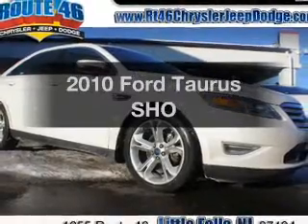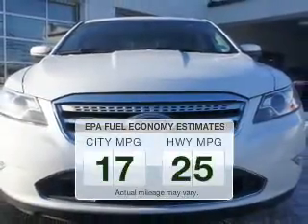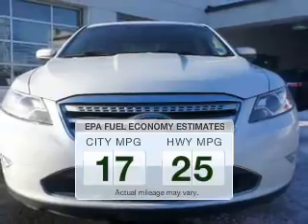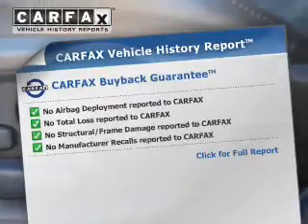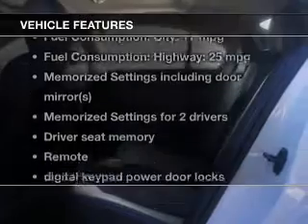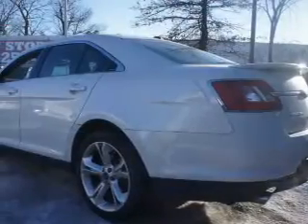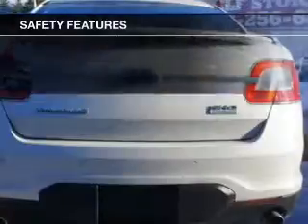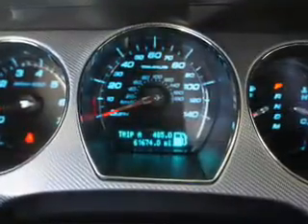2010 Ford Taurus - Little Falls NJ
Year: 2010
Make: Ford
Model: Taurus
Trim: SHO
Engine: 3.5 liter 6 cylinder 24 valve
Transmission: 6-Speed Automatic
Color: White Platinum Tri-Coat Metallic
Mileage: 61674
Address: